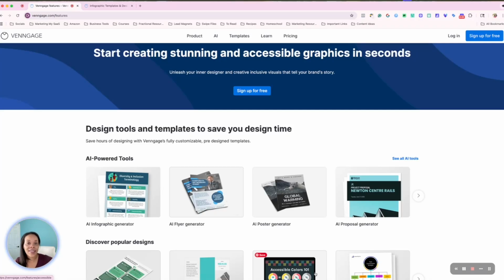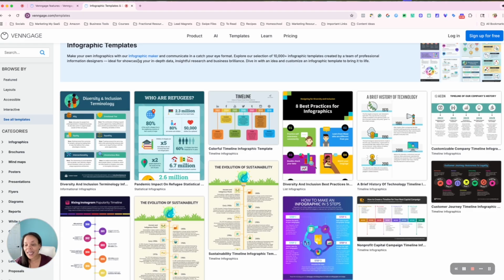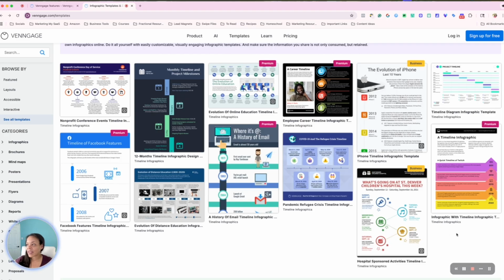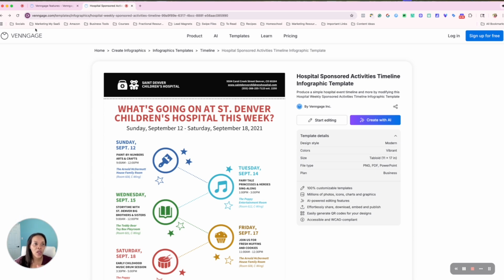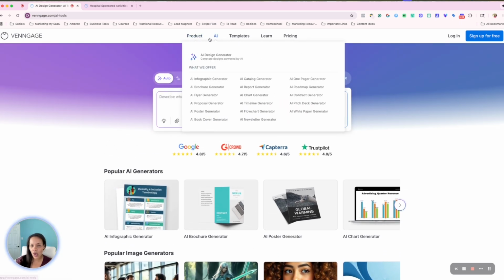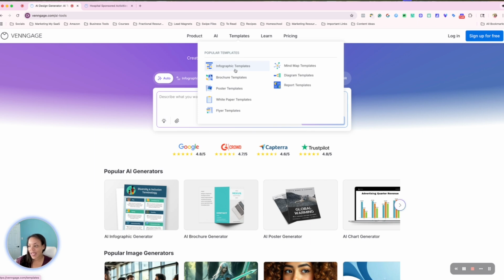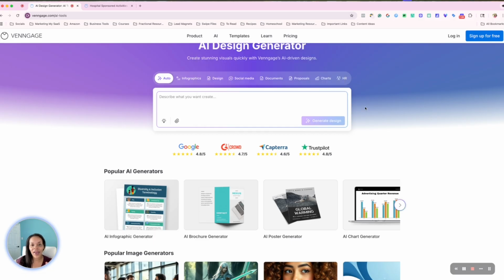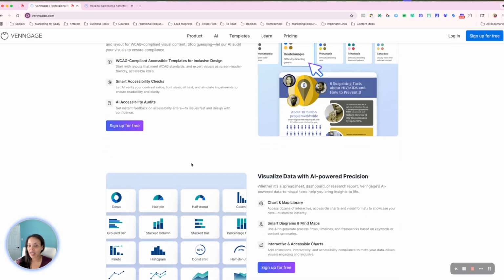How to Use the "Template Overload" Strategy as a Lead Magnet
🚀 Boost leads in your business fast with this game-changing template strategy! This video breaks down how you can use customizable templates to attract and convert leads. Learn how tools like Venngage help businesses grow by offering massive libraries of design solutions tailored to user needs. Want to collaborate or need a proven strategy? This one's for you! 👇

Discover how infographics and other templates can level up your marketing game, save time, and showcase your product or service. With insights into what makes this strategy work for brands like Venngage you’ll get actionable tips to create your own lead magnet that drives success. From AI-powered graphic design to creating a variety of content templates, this strategy works across industries—including yours!